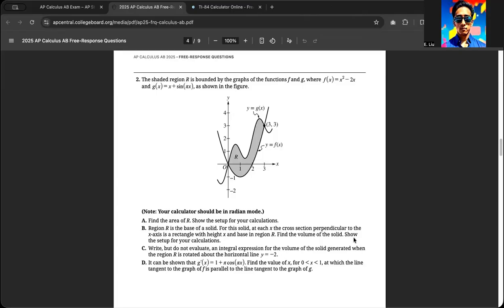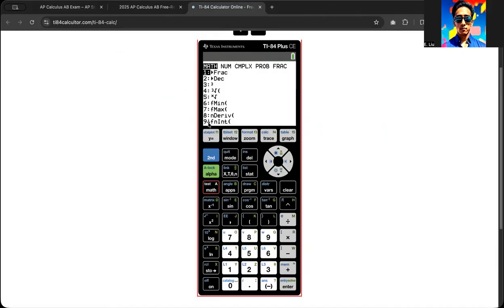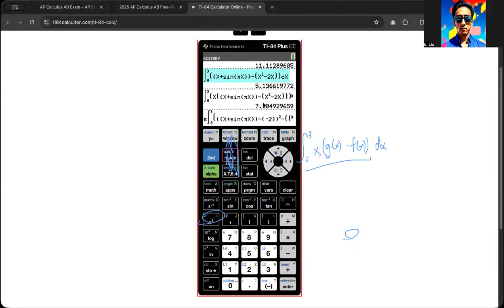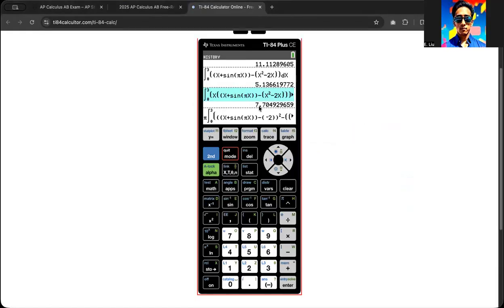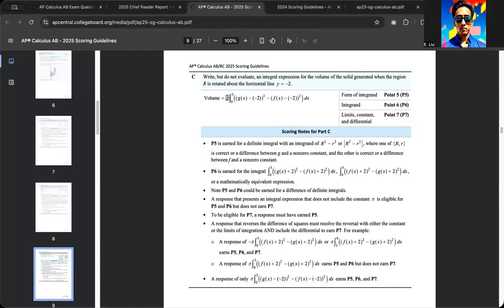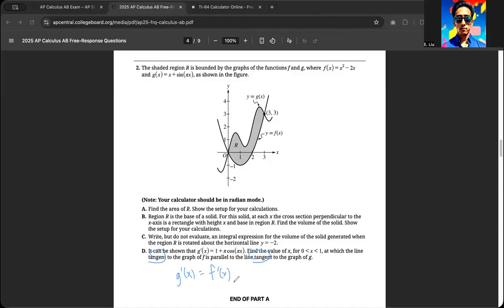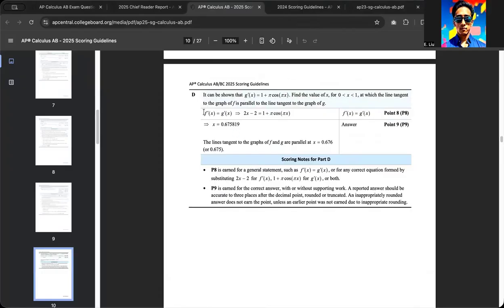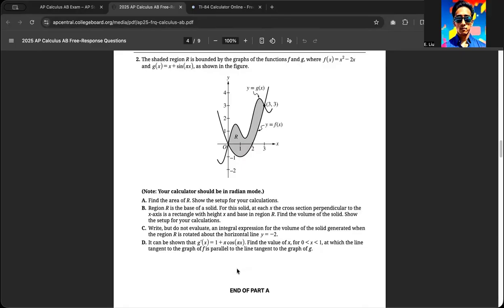AP Calculus AB: Master 2025 FRQ #2 | Area, Volume & Cross-Sections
Ready to lock in those calculator points?
In this video, we tackle FRQ #2, a staple of the AP Calculus AB exam. This is a graphing calculator-active problem that tests your ability to move between 2D areas and 3D volumes efficiently.Time management is everything—on the actual exam, you need to wrap this up in under 15 minutes to stay on track for a 5. We show you the shortcuts to make that happen.

📐 What We Cover in This Breakdown:Area Under the Curve: Defining the region "R" bounded by two functions and setting up the definite integral correctly.

3D Cross-Sections: How to set up the integral when the base of a solid is the region "R" (e.g., squares, semi-circles, or isosceles triangles).

Solids of Revolution: Mastering the Washer Method when rotating a region around a specific line (like y=k or x=h).

Equal Slopes (Mean Value Theorem/Derivatives): Solving for the point where two functions have the same instantaneous rate of change.

⌨️ Calculator Mastery:
Since this is a Calculator-Active section, we demonstrate:
How to graph functions to solve with.
Using fnInt() to calculate integrals and volumes with 4-decimal place precision.
Solving for intersections without manual algebra.

🎓 Get Ready for May 2026:
We are breaking down the most common FRQ patterns to ensure you go into the testing center with a plan. Don't let the 15-minute timer intimidate you—with the right setup, these are "gimme" points!